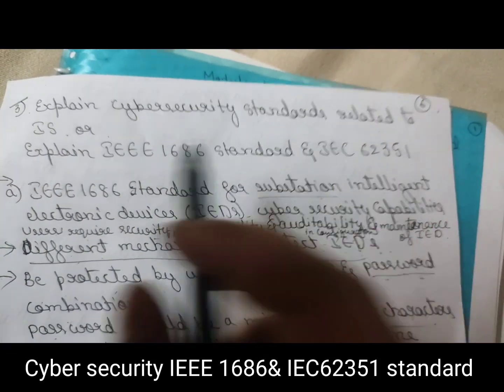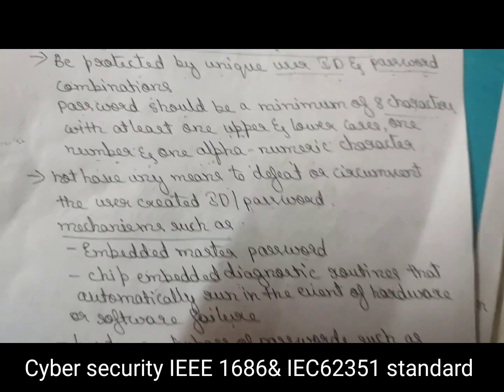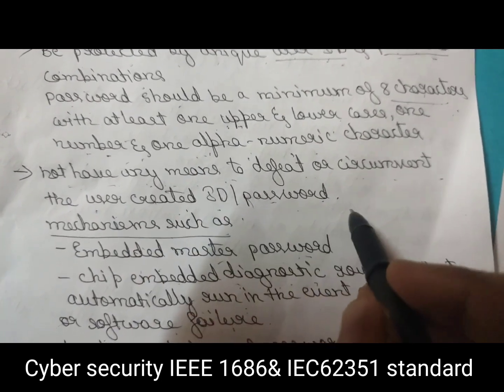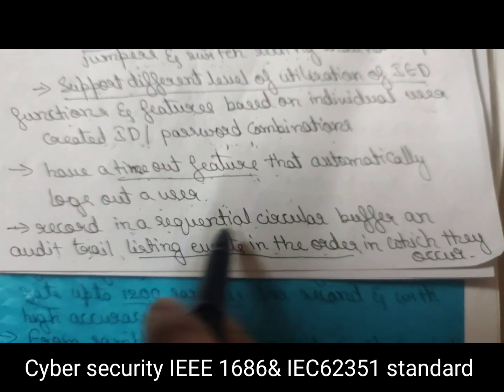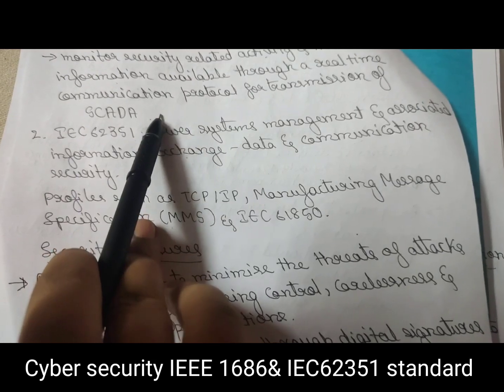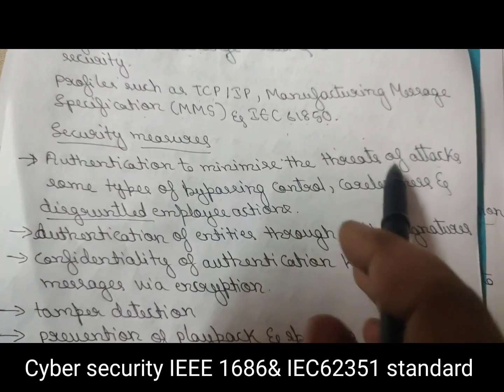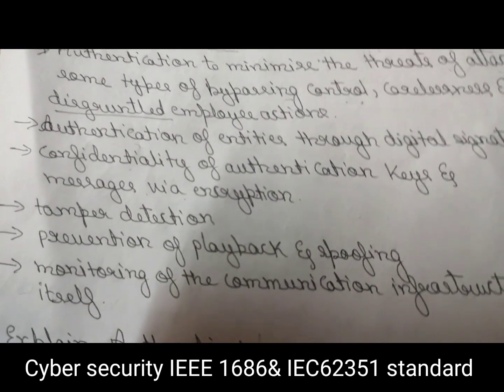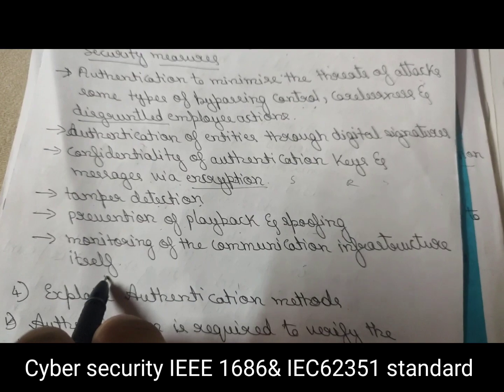Cybersecurity IEEE 1686&IEC62351 smart grid phd course work